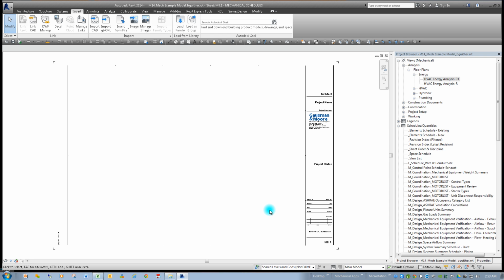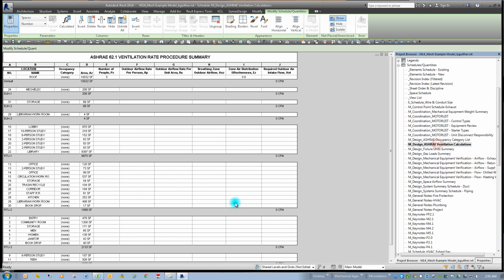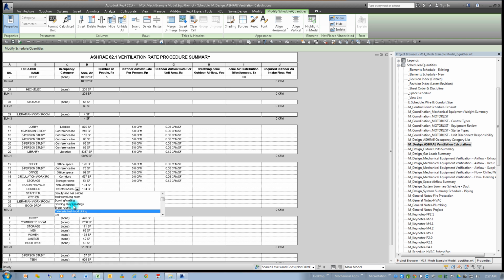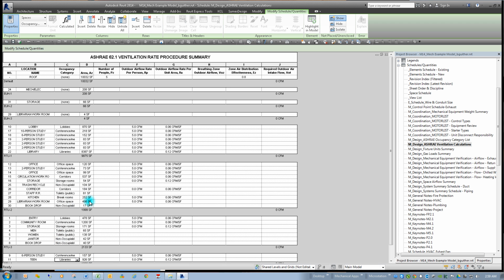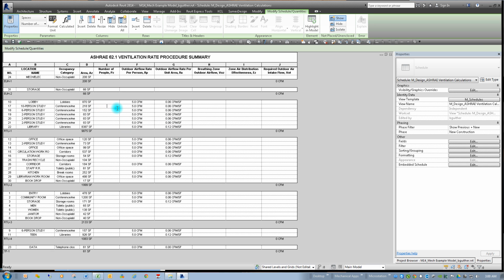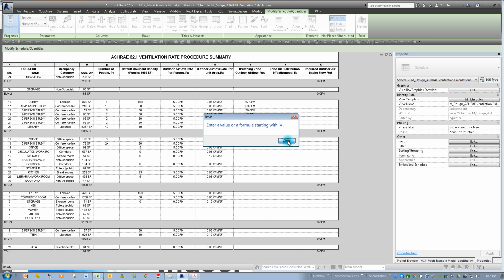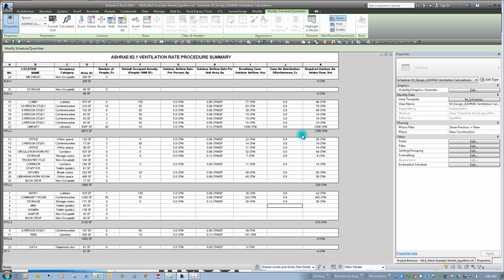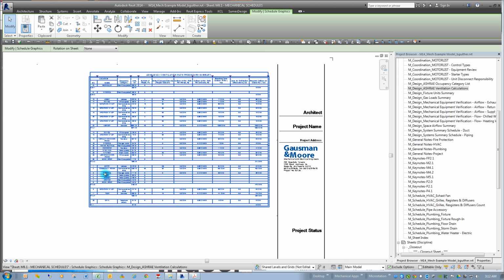11-8 ASHRAE Ventilation Calculations